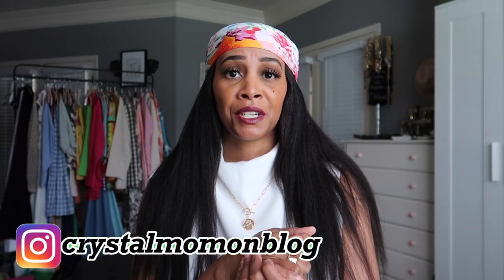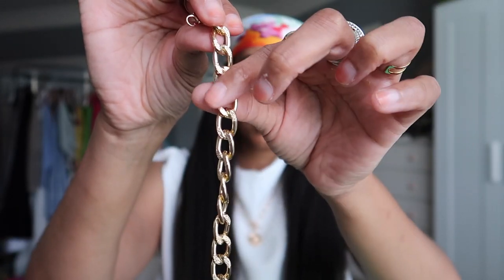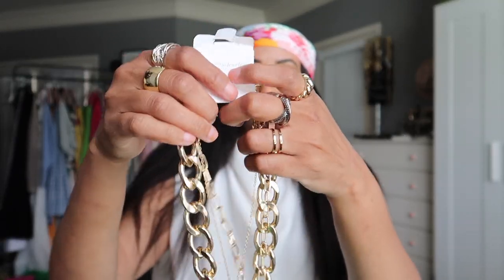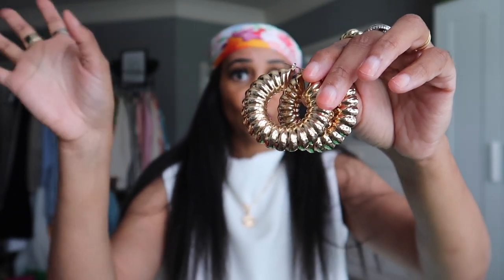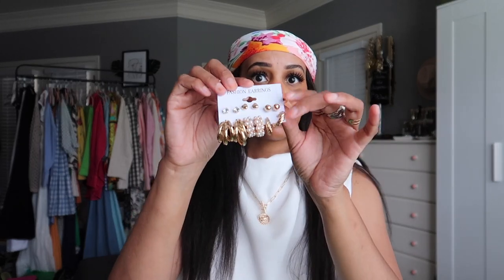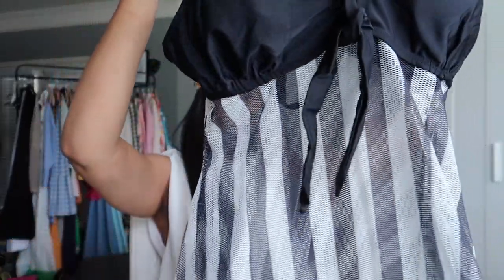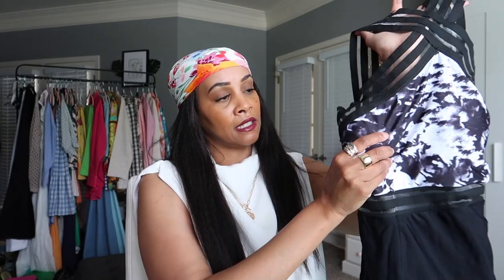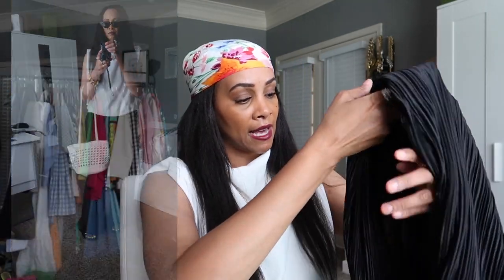🛍 HUGE SHEIN HAUL JULY 2022 | Jewelry, Swimsuits, Bottoms | Fashion Over 40 | by Crystal Momon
🛍 HUGE SHEIN HAUL JULY 2022 | Jewelry, Swimsuits, Bottoms | Fashion Over 40

Today I'm sharing a huge Shein haul. I purchased some jewelry, swimsuits, and bottoms from Shein that I just thought I'd share with you ladies in case you're looking for some affordable pieces from Shein. I hope you enjoy this huge Summer Shein Haul, and let me know which pieces was your favorite.

👉🏽JEWELRY
3 pc braclet
pearl charm bracelet
capricorn necklace
capricorn bracelet
charm bracelet
chunky chain bracelet
lock & heart necklace
chunky necklace
danty earrings
ear cuffs
gold chunky earrings
clear hoops

👉🏽SUNGLASSES
green sunglasses

👉🏽SWIMSUITS
all black
tie dye
royal blue
tropical print

👉🏽BOTTOMS
plaid pants
lime green pants
brown pants
black pants